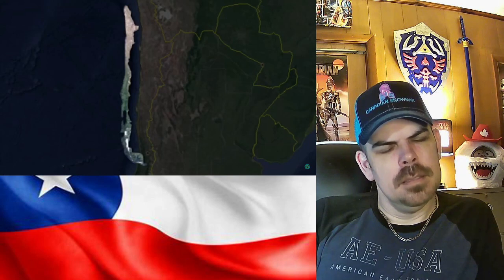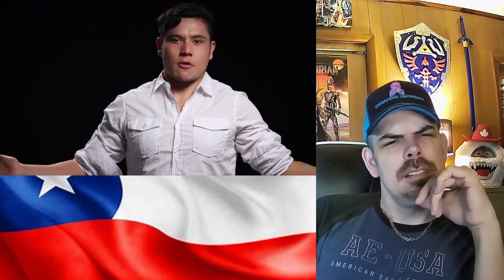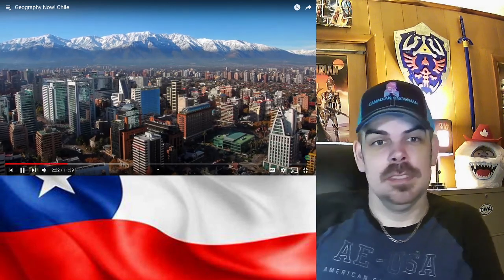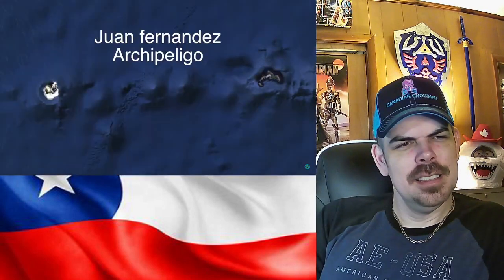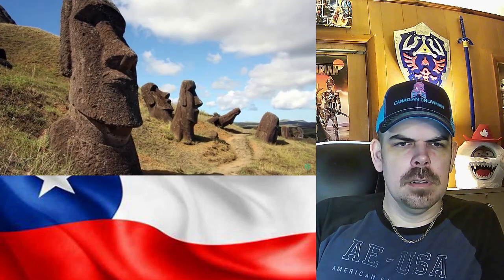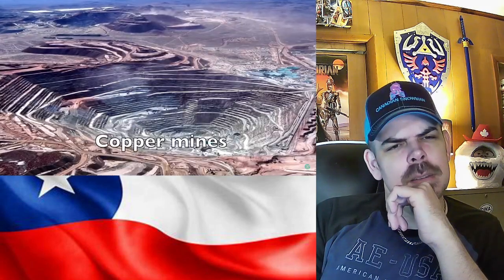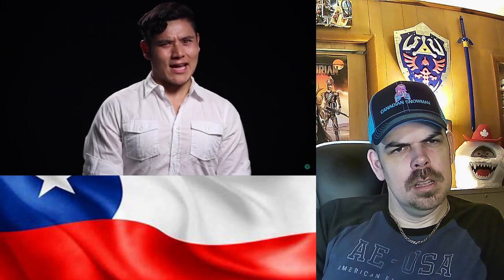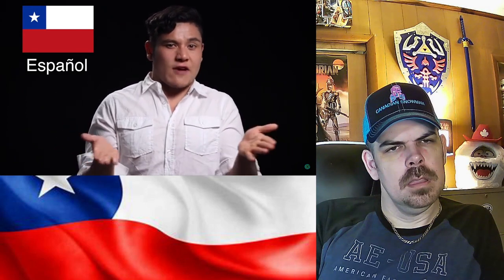Geography Now! Chile REACTION